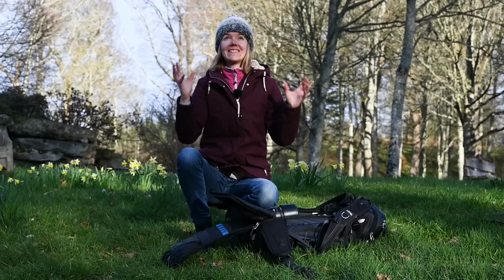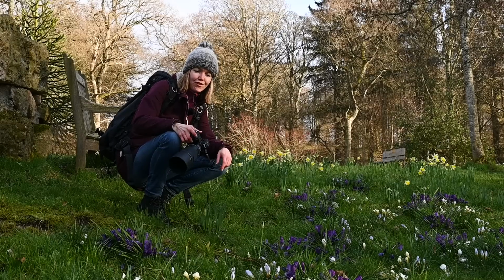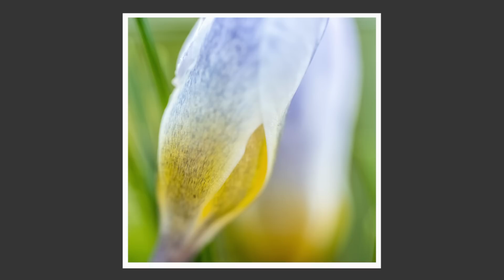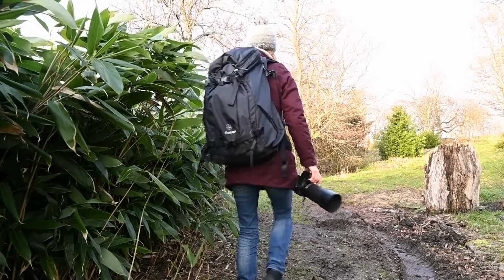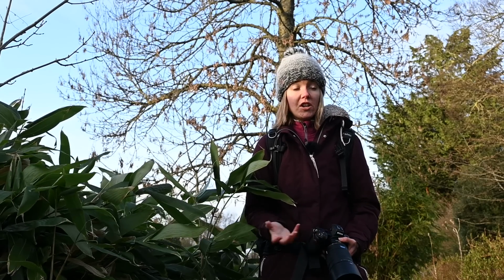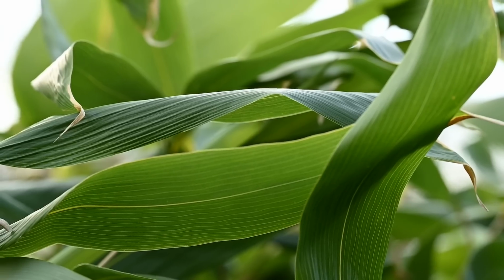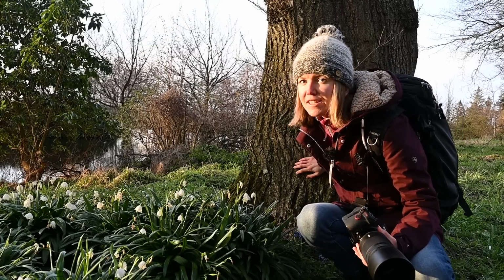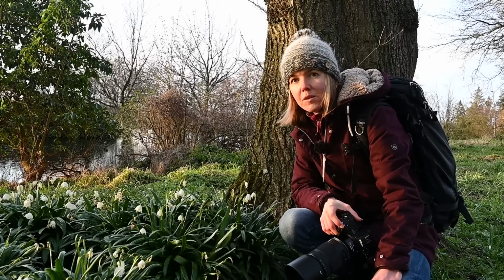Every Mistake is an Opportunity to Learn | Macro Photography in the Field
Join Kim for an afternoon of Macro photography with the Nikon Z 105mm Lens.